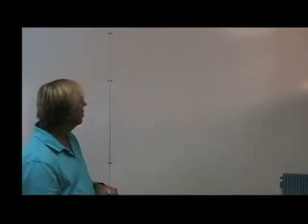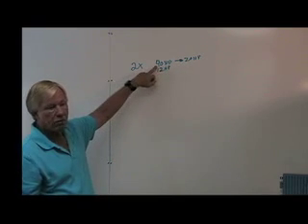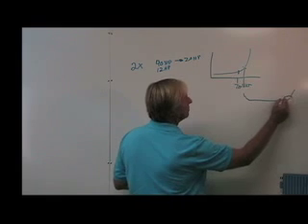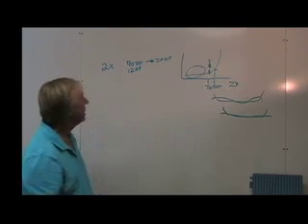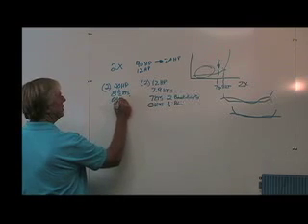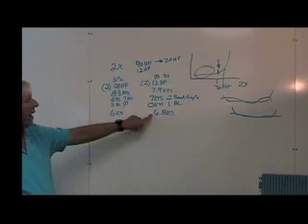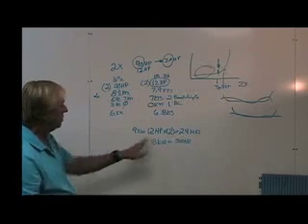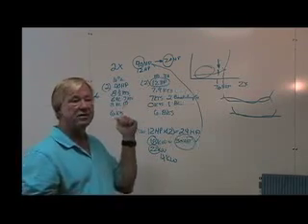Choosing Your KW motor size from Solutions4Hybrids.com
Dave Tether explains how to decide on the best size of KW motor for your application.  If a new build it is easy to decide based on engineering specifications. In a retrofit situation we must take known items, engines installed, and develop a retrofit that will move the boat and add to on board systems to improve the power and hotel comforts.  EMotion Hybrids and America Sailing Club present the best in an electric propulsion system.  The systems are designed for sailboats of all sizes from 32' up to large Catamarans and Monohulls.  Call us to discuss the systems that best suit your needs and help you Go Green in The Deep Blue!